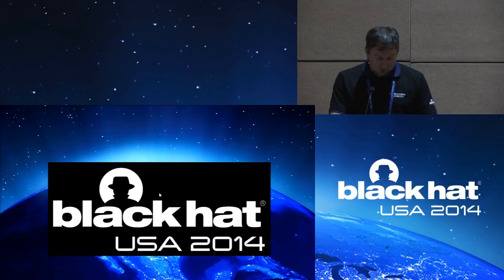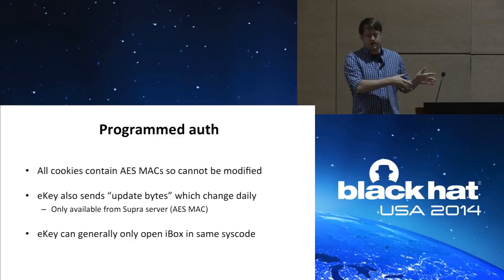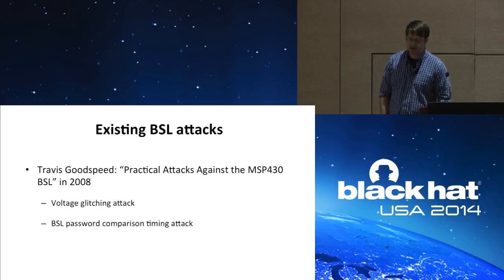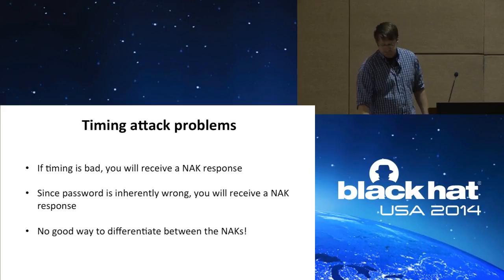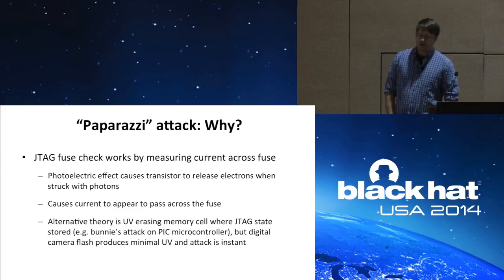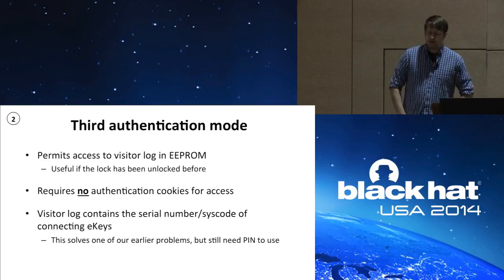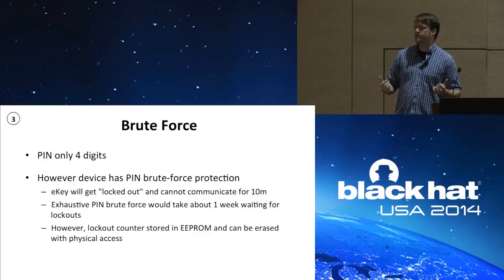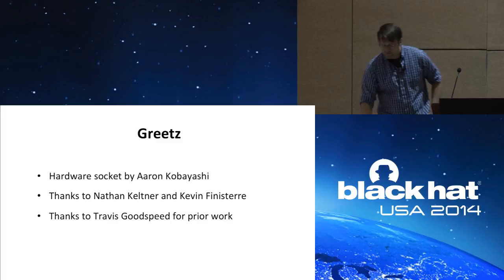Reverse-Engineering the Supra iBox: Exploitation of a Hardened MSP430-Based Device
By Braden Thomas

"This presentation walks through the reverse engineering and exploitation of a hardened embedded device and provides certain techniques you can use to exploit similar devices.  The Supra iBox BT is a bluetooth and IR-based physical key storage device used by many real estate professionals in the US.  It is physically hardened, and inside is a hardened MSP430 with a blown JTAG fuse. As MSP430 devices become more common, it is slowly becoming the norm to encounter devices in production with blown JTAG fuses. Previously, this was a significant hurdle. In 2008, Goodspeed described several attacks against the MSP's BSL (bootstrap loader). This presentation will review those attacks and describe the challenges facing a researcher attempting to perform them.  This presentation will demonstrate how to reliably perform successful firmware extraction on a MSP430 with a blown JTAG fuse.

The second part of the presentation covers what I found inside the Supra iBox firmware, including a demonstration of an exploit that can open any iBox. The presentation will describe the complex and surprisingly effective crypto key management scheme used by Supra.  The Supra lock has no internet access, and must rely on the keys (generally smartphones) to perform any necessary synchronization with the internet.  The key management scheme used by the Supra would be interesting to any developer attempting to manage cryptographic keys in embedded devices with occasional internet access."